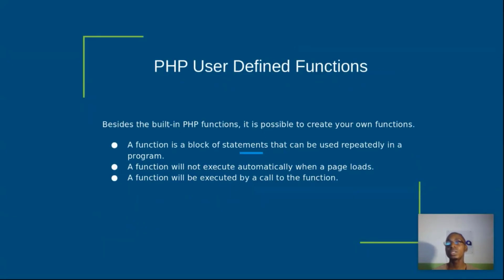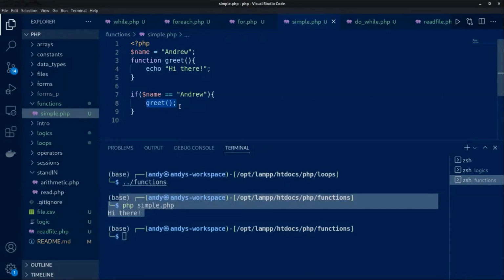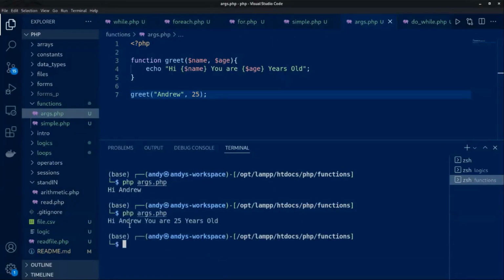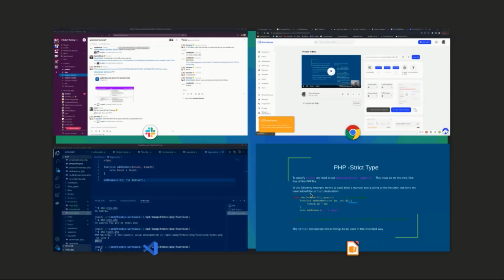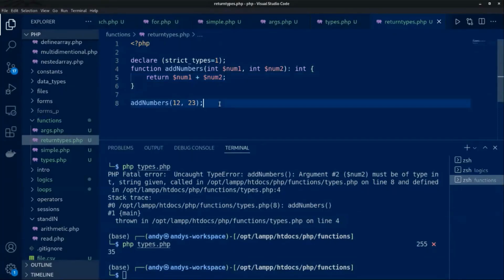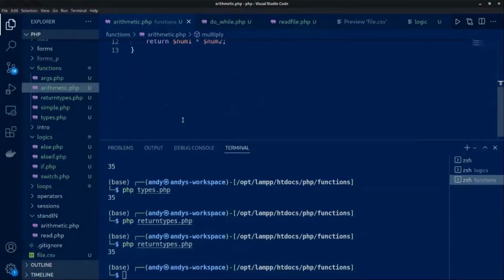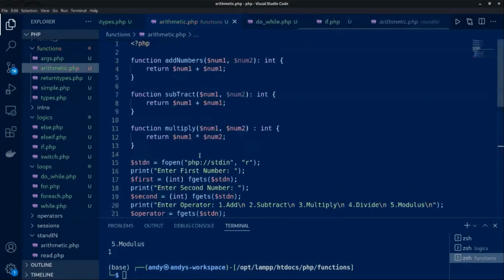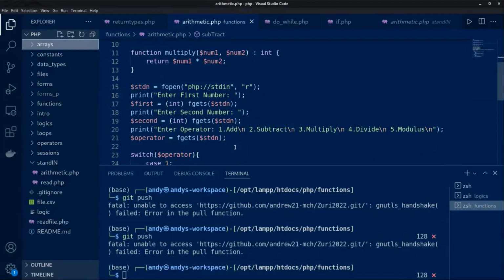13. PHP Functions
Explanation of functions in php, need for code reuseabilty, how to define functions, how to call functions, function arguments and return type.